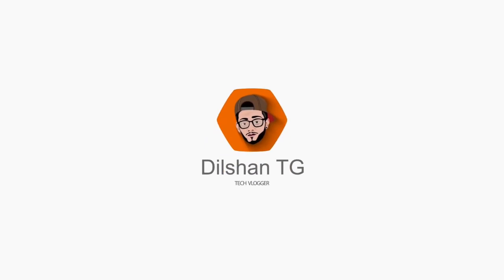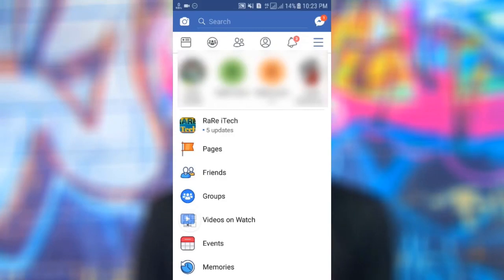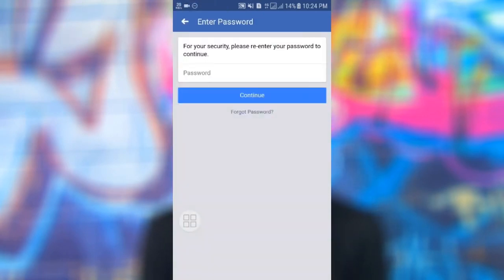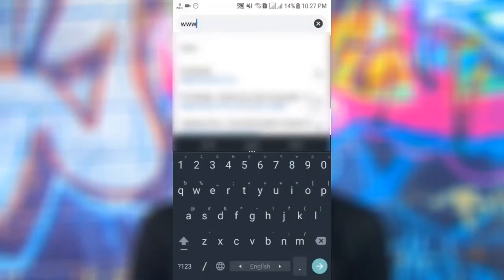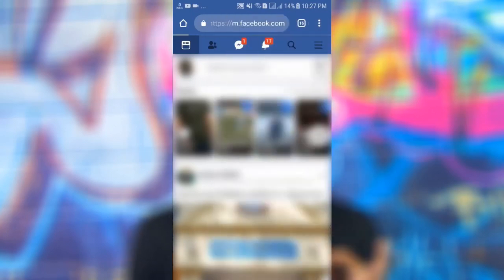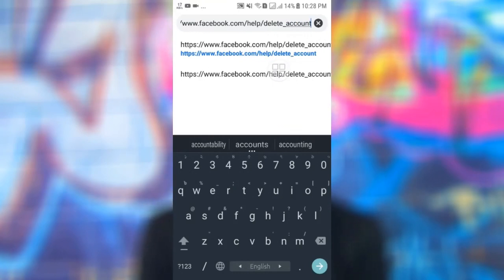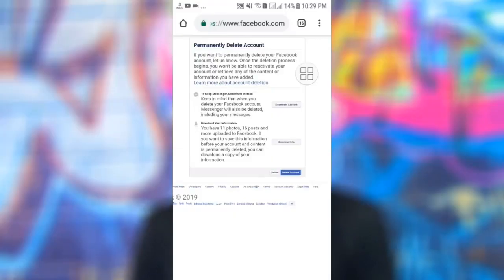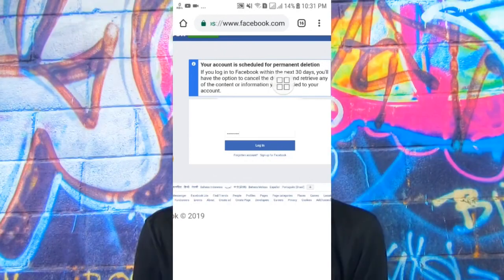How to Delete Facebook Account - 🔥 සිංහලෙන්